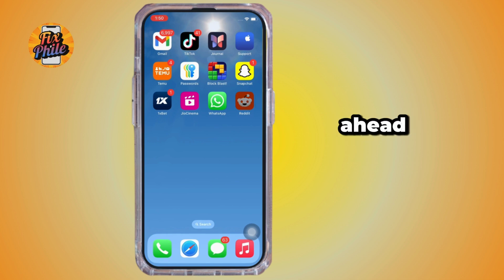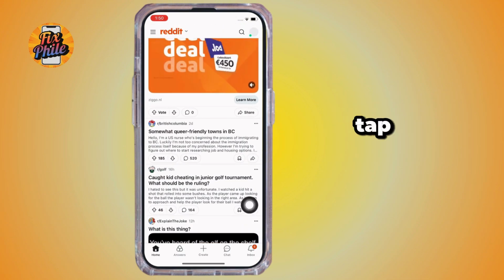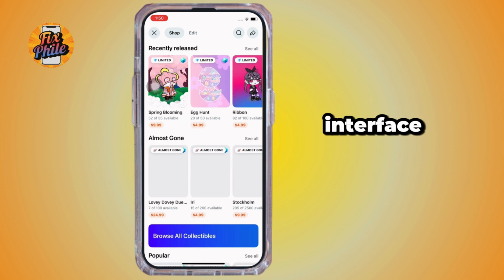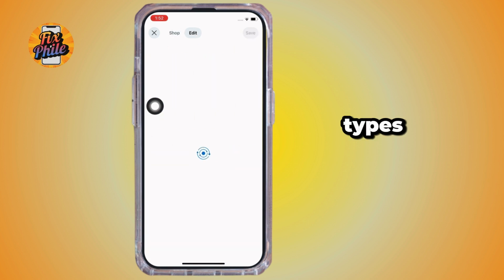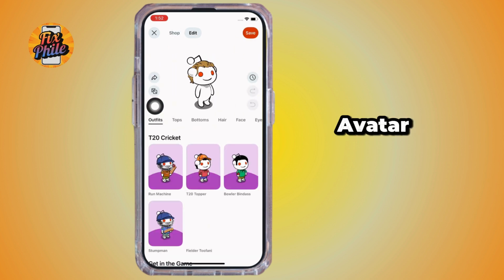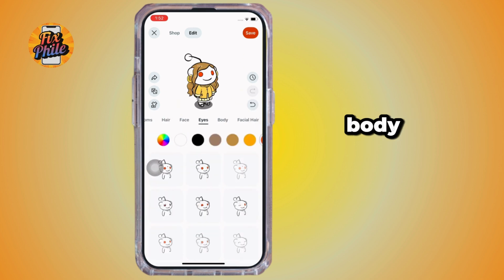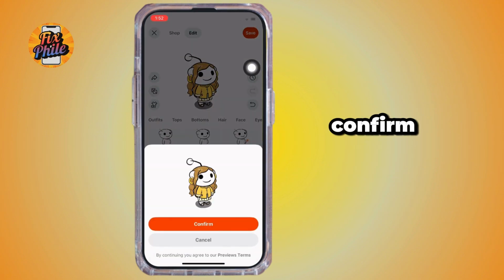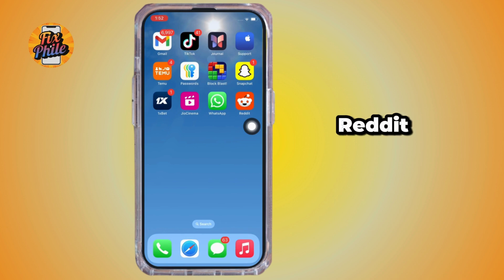How to Change Reddit Avatar | Profile Settings 2025 Update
How To Change Your Profile Avatar on Reddit | Easy Steps Tutorial 2025

📌 Want to customize your Reddit profile? In this quick tutorial, I’ll show you how to change your Reddit avatar on both desktop and mobile—step by step! Whether you want a new look or just set up your profile picture for the first time, this guide has you covered.

🔹 What You’ll Learn:
✔ How to access Reddit avatar settings
✔ Uploading or editing your avatar
✔ Choosing from Reddit’s free avatar collection
✔ Fixing common issues (avatar not updating, etc.)